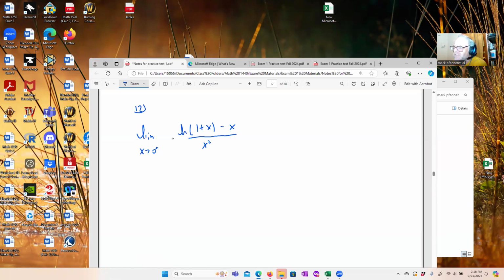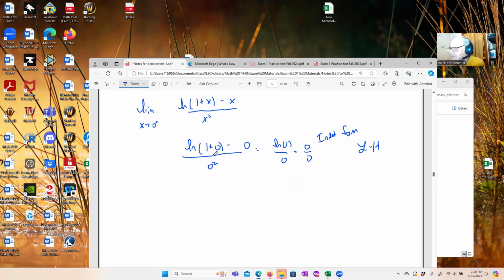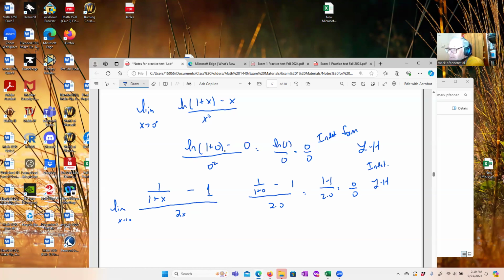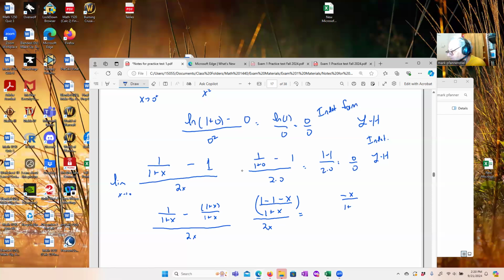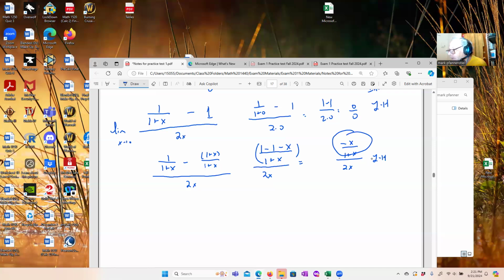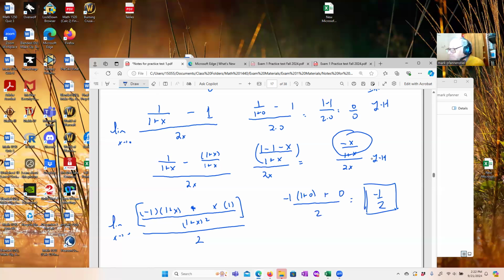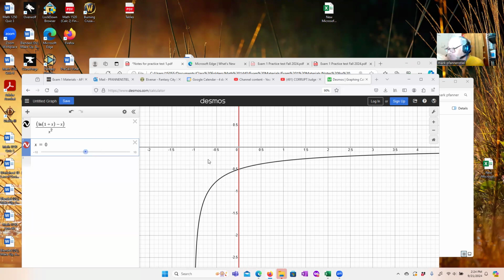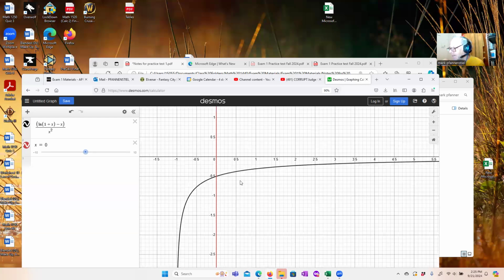Elements of Calc 2 Practice Test problem 13